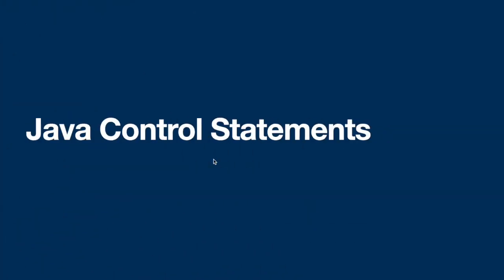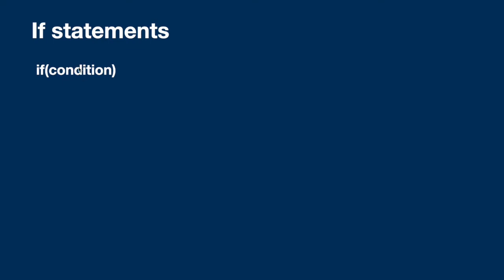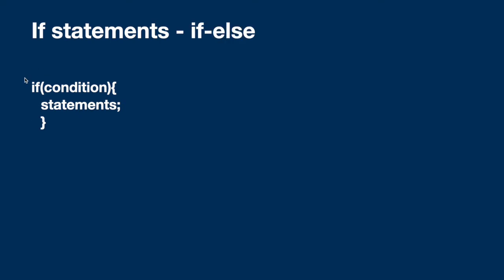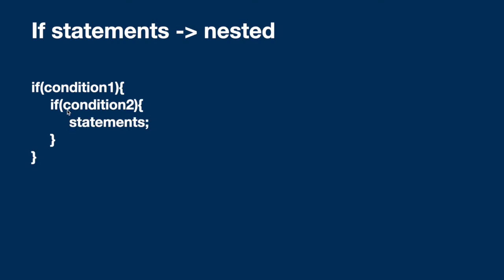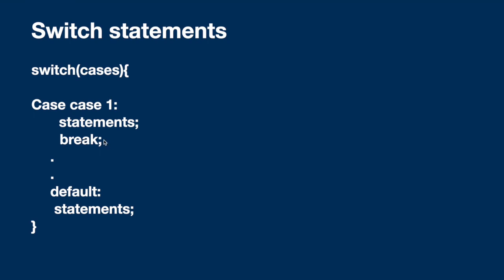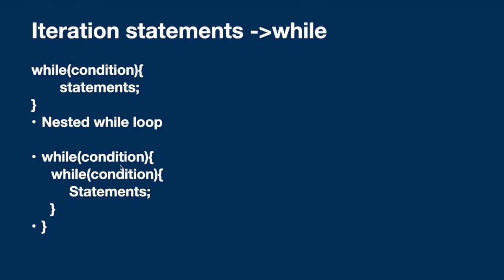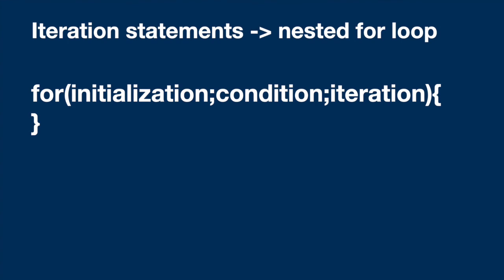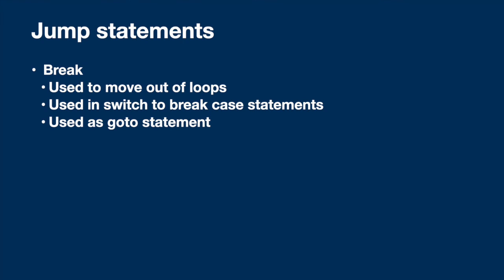Java Programming 07 Control Statements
A continuation of Java for beginners explaining control statements in Java. It discusses the control statements if, switch, for, while, do while and the jump statements break and continue.